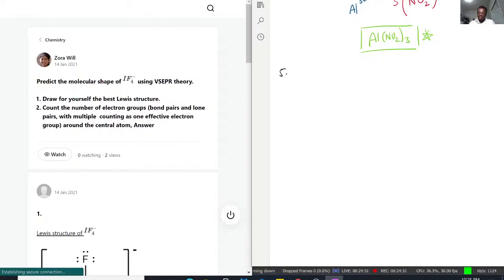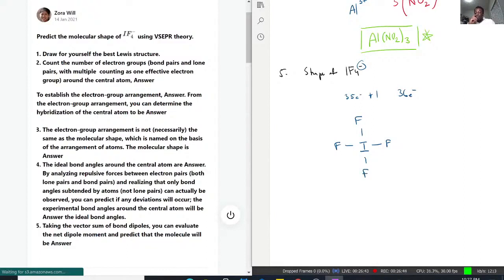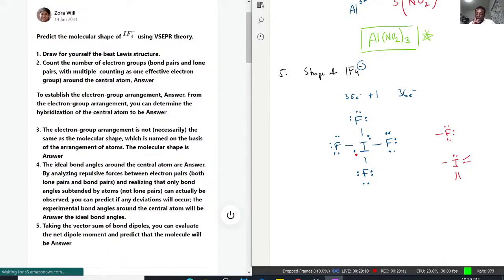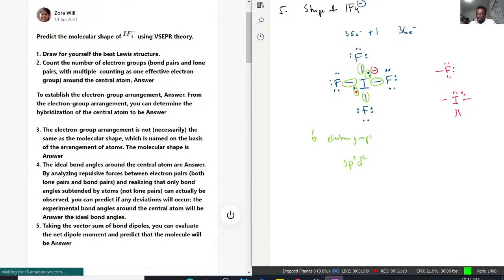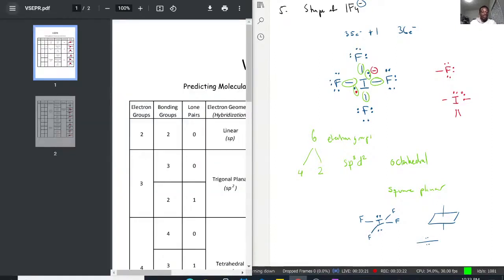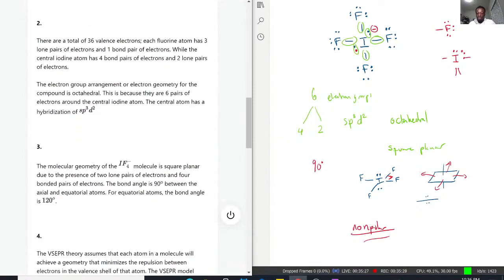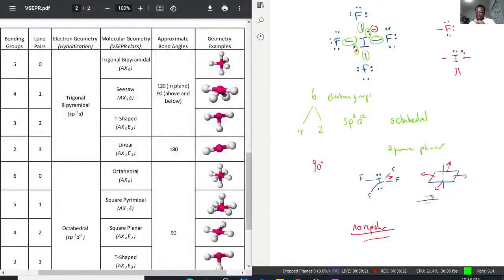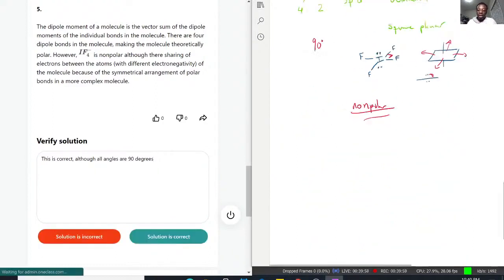Predict the molecular shape of using VSEPR theory Draw for yourself the best Lewis structure Count